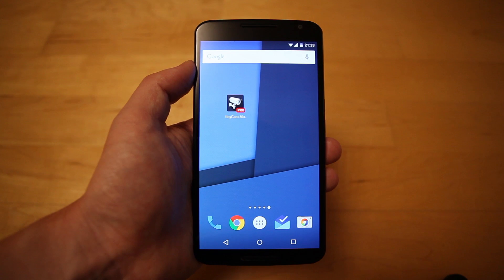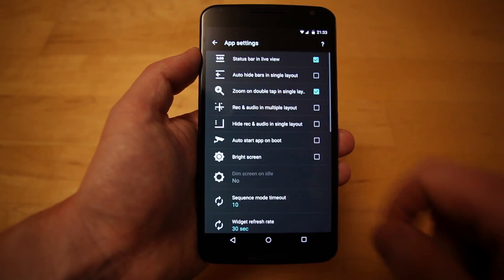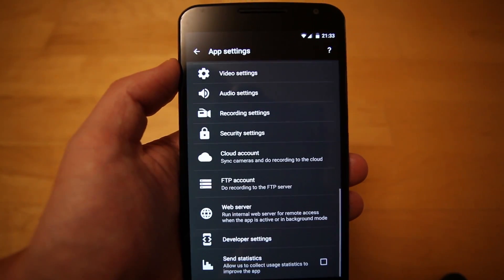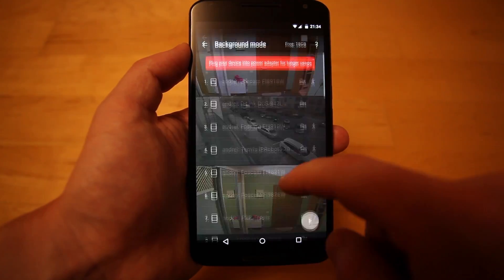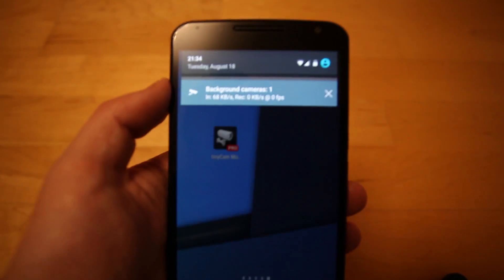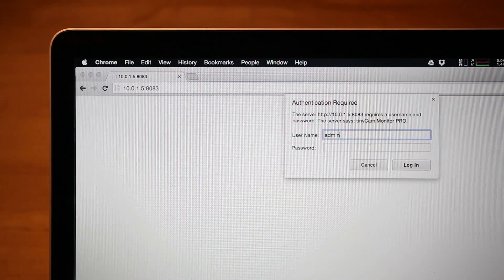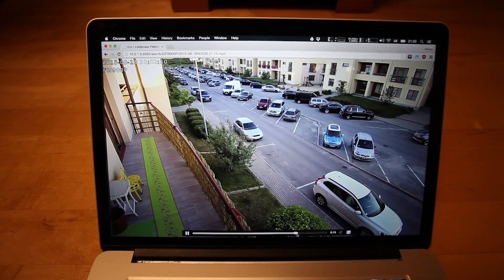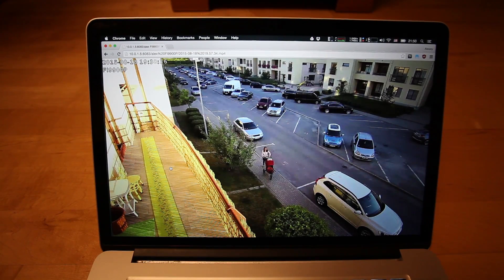Web server for remote playback in tinyCam Monitor PRO (Android)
Introducing internal web server in tinyCam Monitor, designed for remote archive access via any web browser.

To begin, start the app. Then select App Settings. Click on web server in the menu and enable it. You can specify username and password for protection. To check that the server is running, go back to the app’s drawer. The web server address should be shown at the bottom. Web server is running while the app is active.

Another option to start the web server is to activate the background mode. So you can record in background and at the same time view archived videos. Making the device act as a home DVR. Web server will be shown in status bar.

To view recordings open a web browser and enter the address of the server. Enter credentials. Now you have a list of recorded cameras. Press on camera to start playing video.

Thank you for choosing tinyCam Monitor.